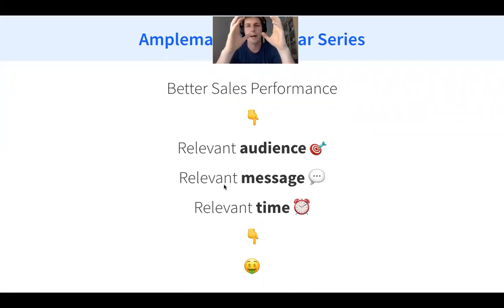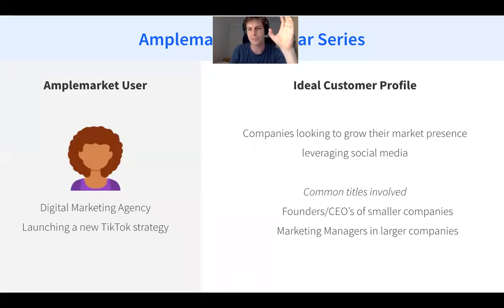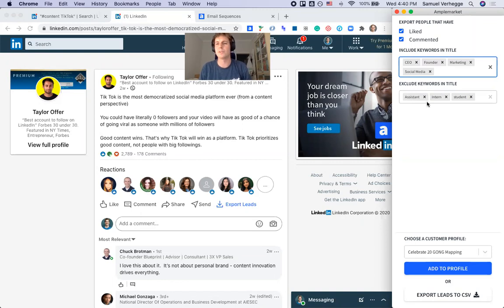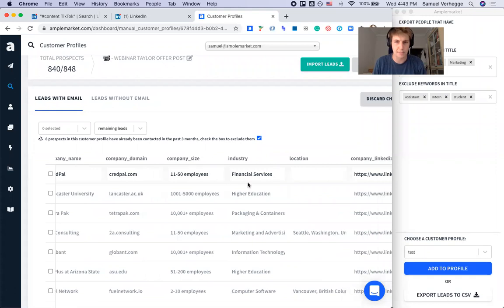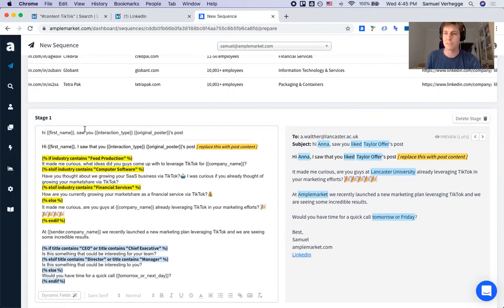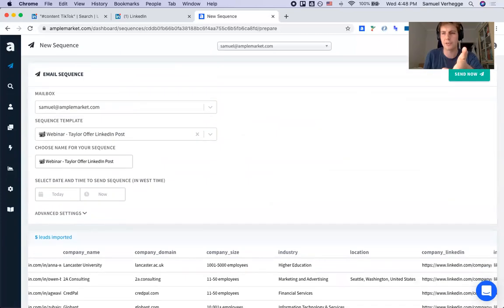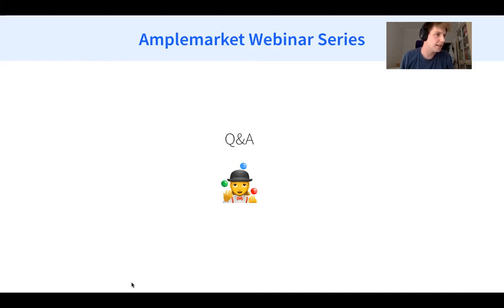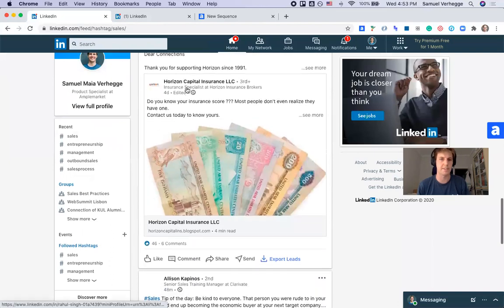Webinar: Lead Generation with LinkedIn Extension